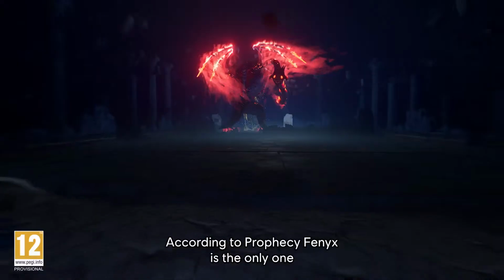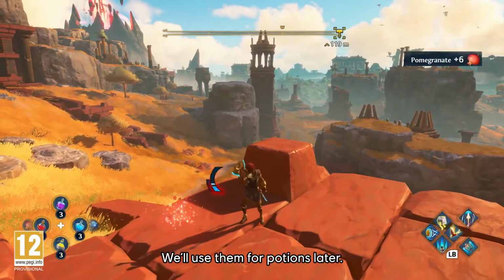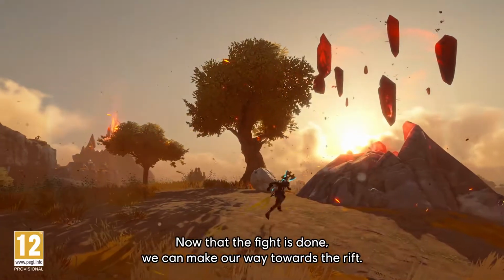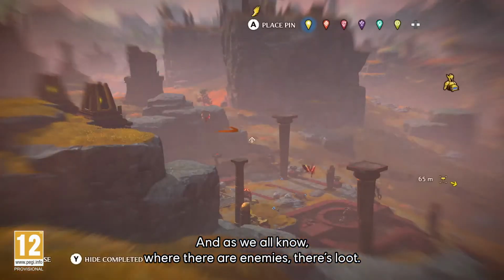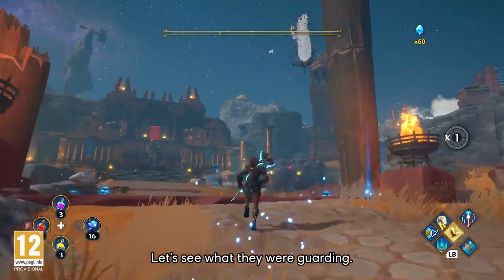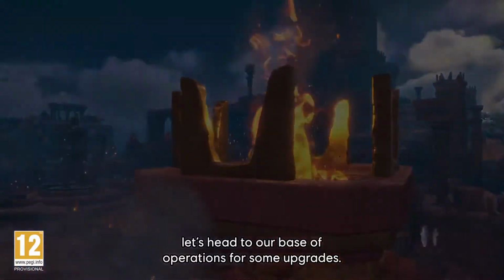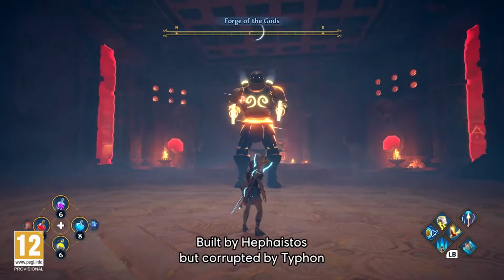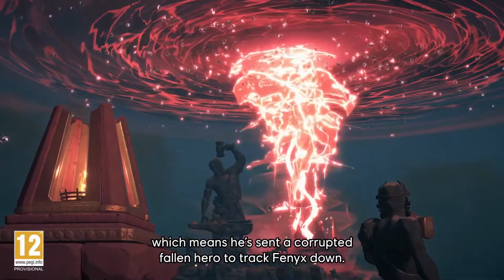Immortals Fenyx Rising Gameplay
trailer de games
jogos
lançamento de games
video de games
trailer de jogos
games
jogos ps4
jogos xbox one
jogos de pc
jogos de nintendo switch
games ps4
games xbox one
videos
immortals game
immortals
gods and monsters
gods and monsters game
ubisoft
greek gods
greek gods game
immortals fenyx rising
immortals phoenix rising
immortals fenyx rising gameplay legendado dublado PT-BR portugues